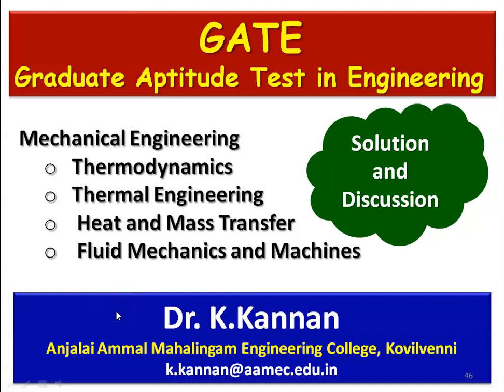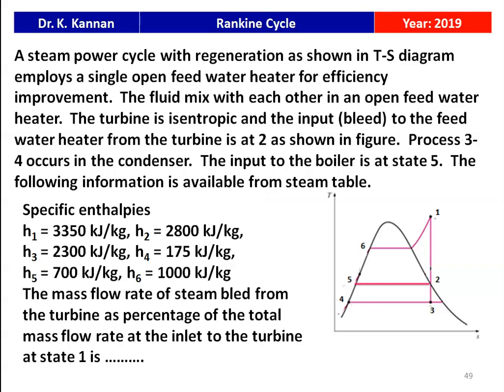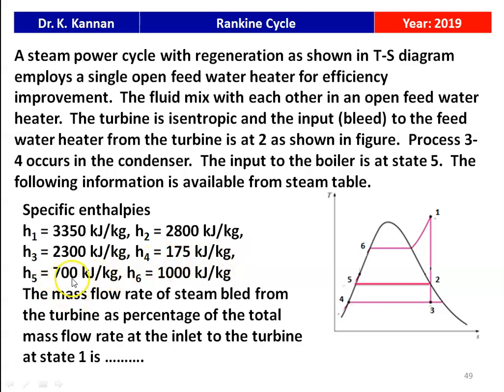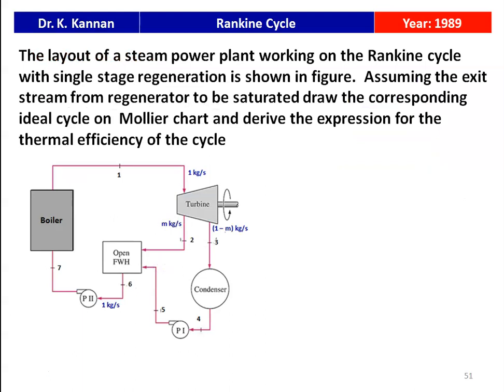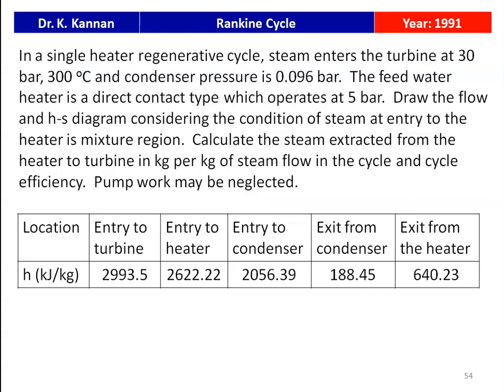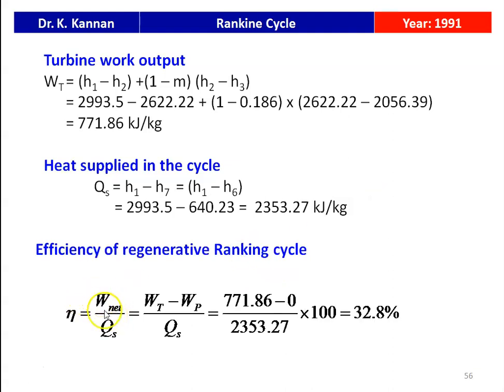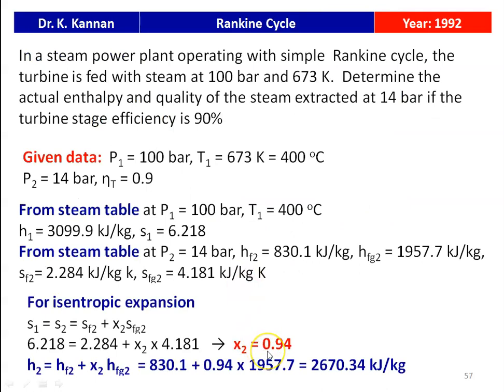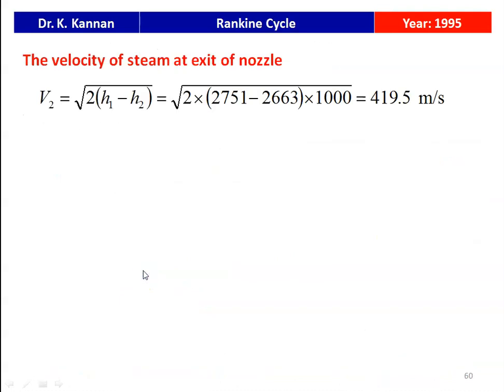GATE 25 Rakine Cycle - III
GATE question in Rankine cycle are solved and discussed